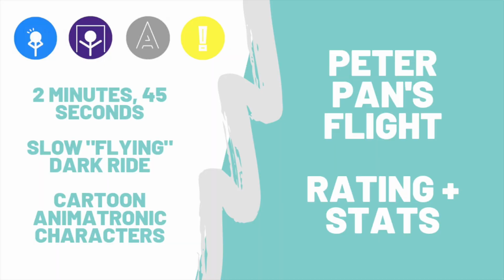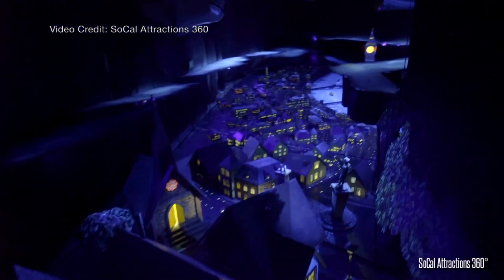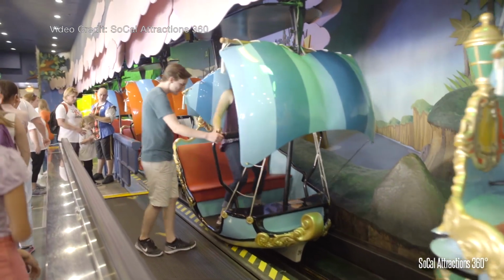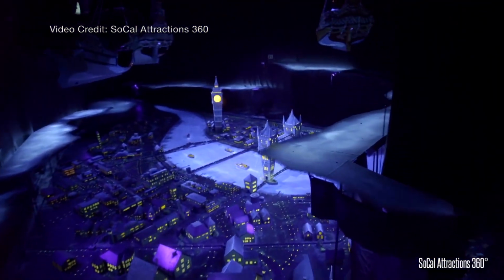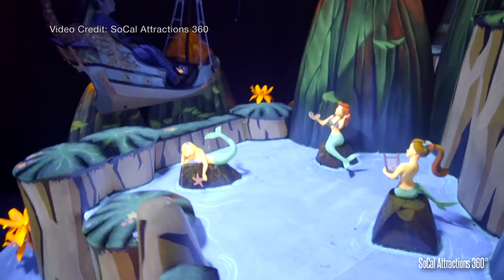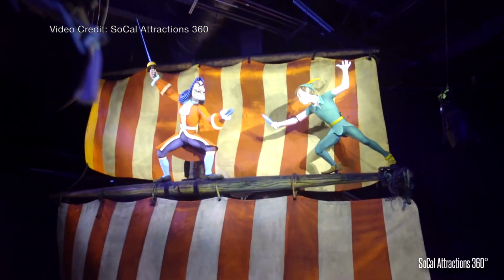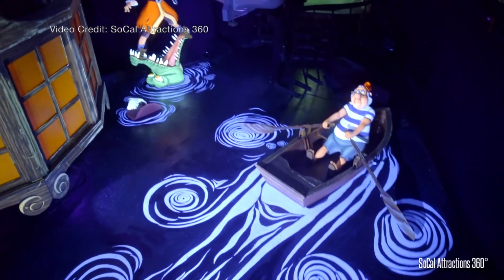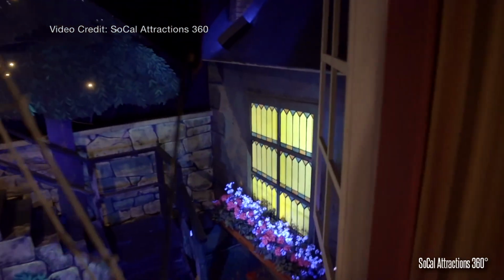How Scary is Peter Pan's Flight? RIDEABILITY Walkthrough // Walt Disney World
WE'VE MOVED! For more ride reviews, guides, and walkthroughs - please check us out  See y'all there!

WELCOME to RIDEABILITY! If you're someone like me and easily spooked, squeamish, or claustrophobic, knowing what to expect in a theme park ride can be a game-changer.

Check out this video to see how we rate Peter Pan's Flight in Disney's Magic Kingdom!

**The videos used are NOT my own. We were very kindly given permission to use them by the creators, so please head over to their channels to give them the views, likes, and subscriptions they deserve!**

SoCal Attractions 360

JohnYChen